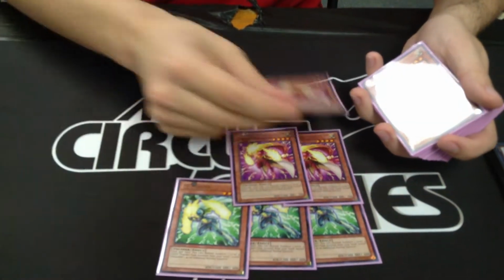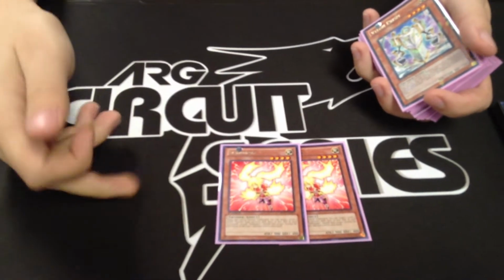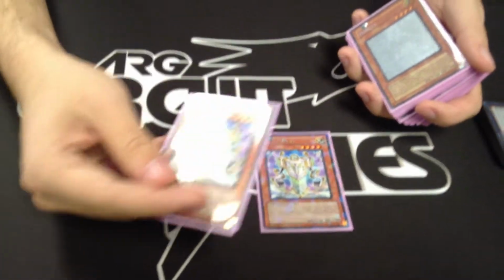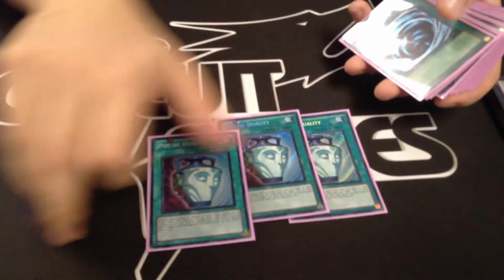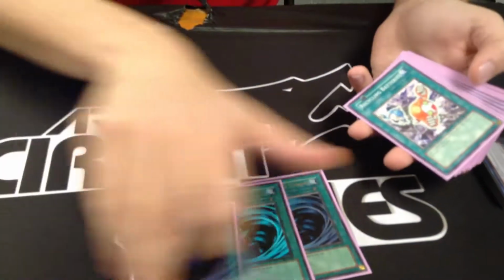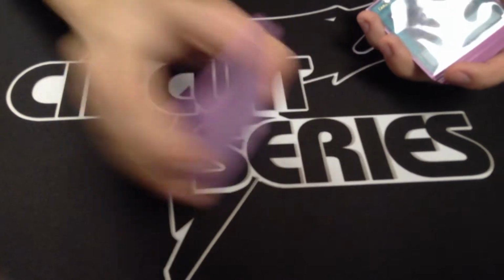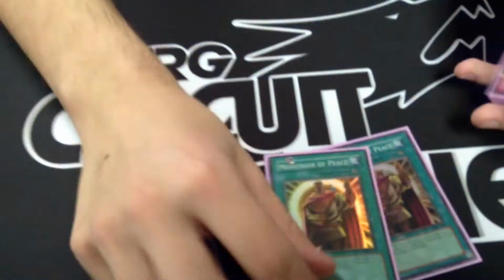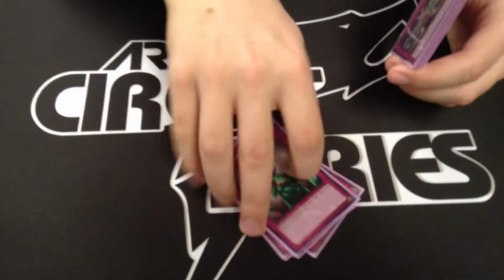ARG Montreal 2nd Place Overall - Thunder Family Deck Profile with Dave Trepanier - Yu-Gi-Oh!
This video was recorded at the ARG Metro Series event in Montreal, it was a great event and I highly recommend that you go to any ARG events that you possibly can!